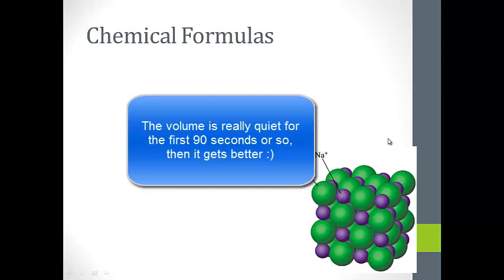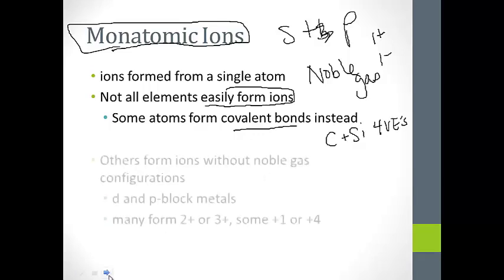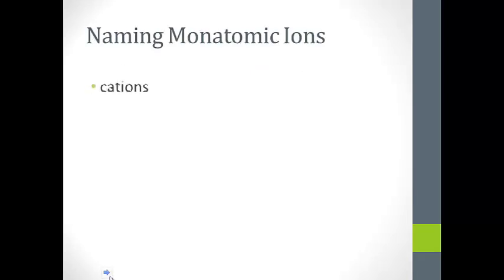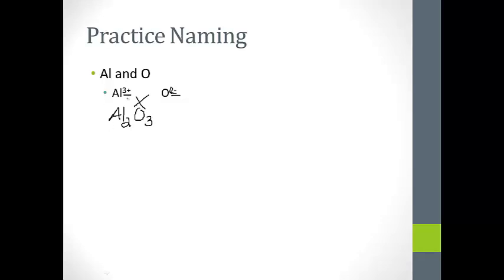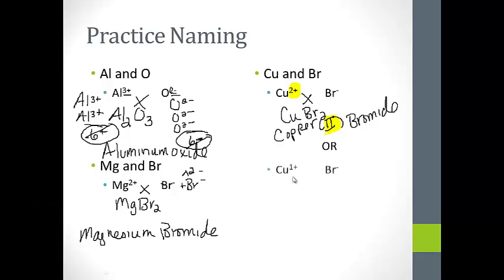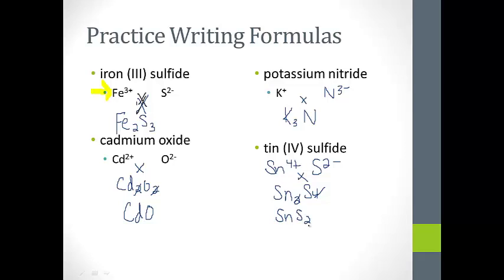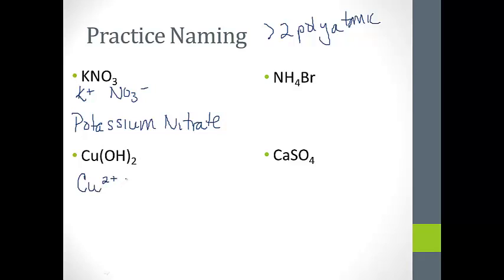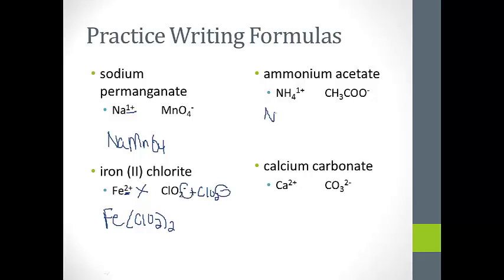6 b Part II Naming Ionic Compounds